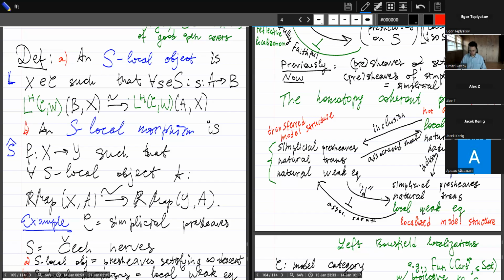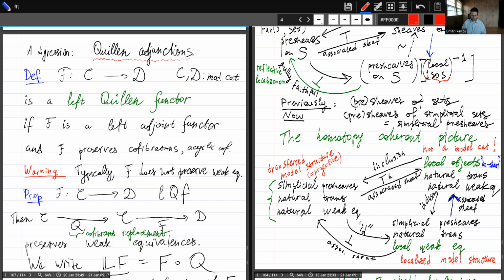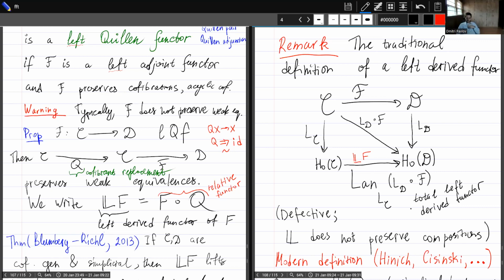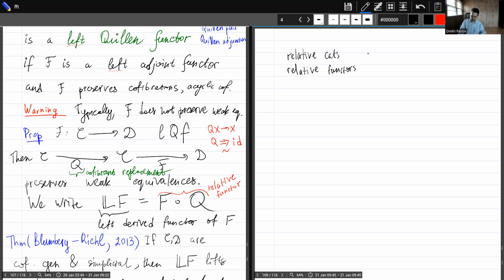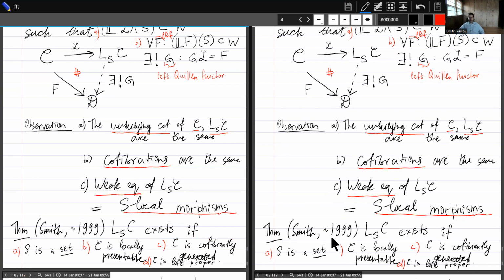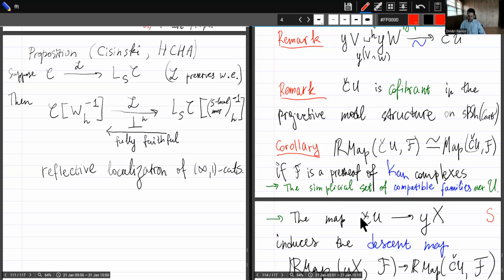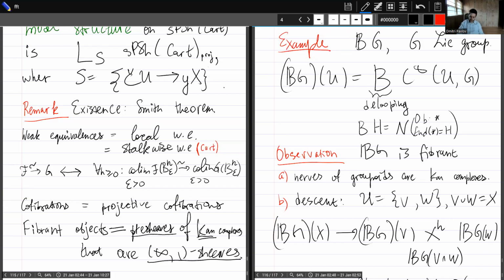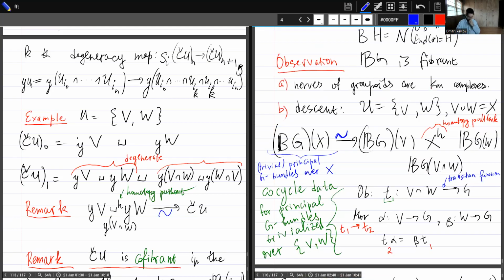Lecture 12 | Functorial Field Theory | Dmitri Pavlov